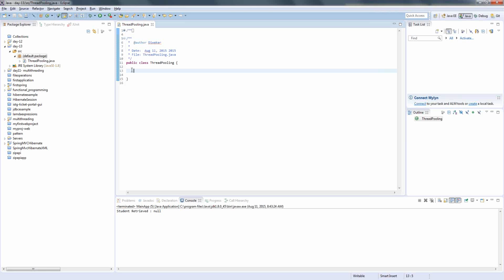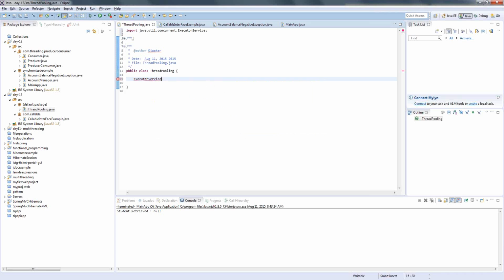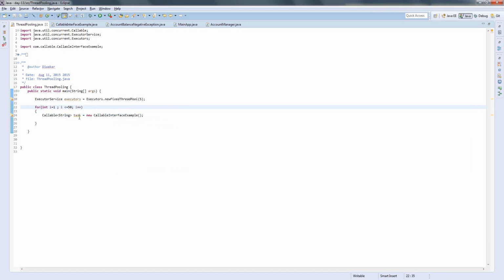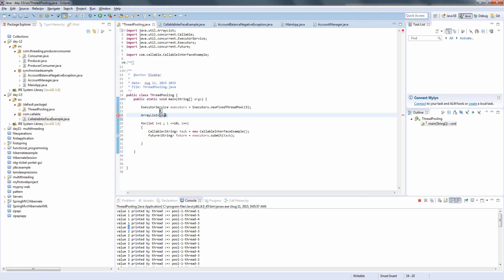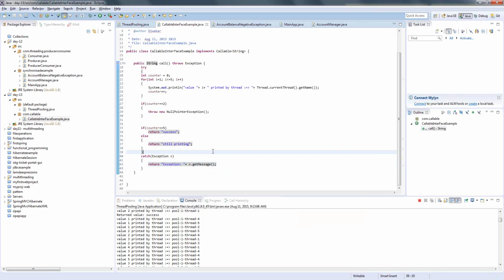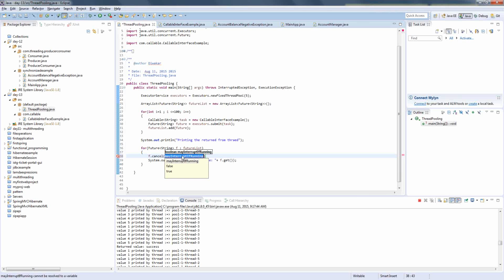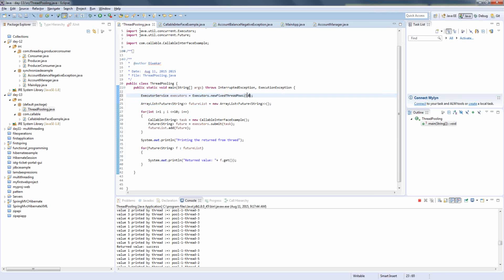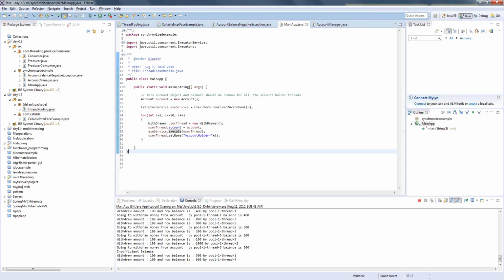21 Multithreading - Callable Future Threadpool